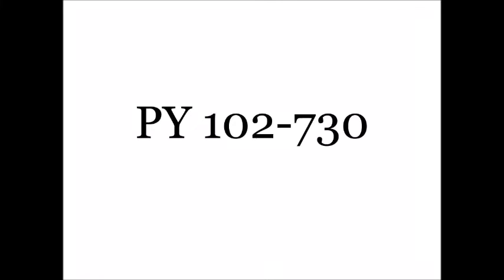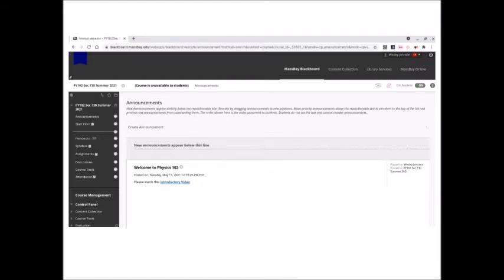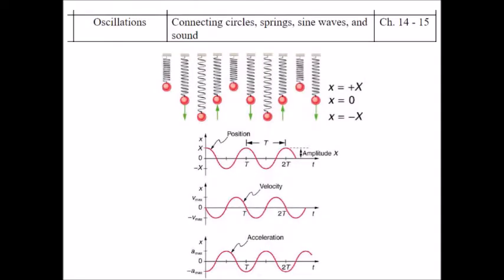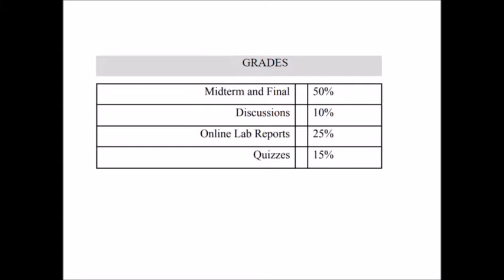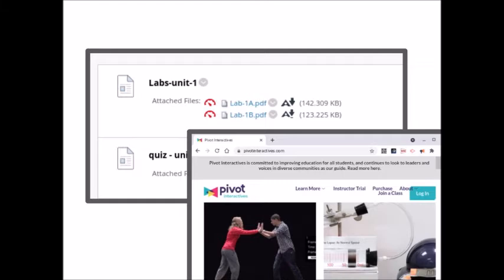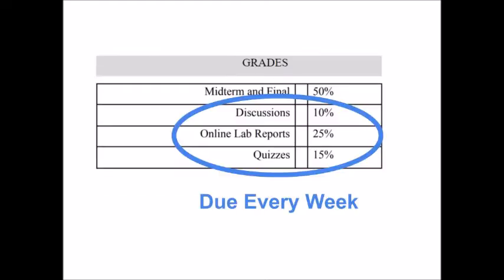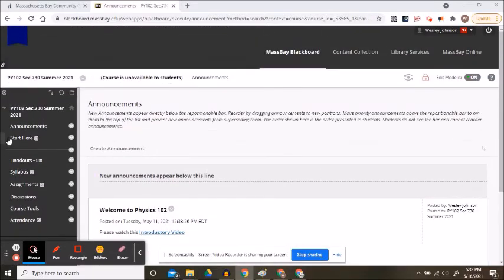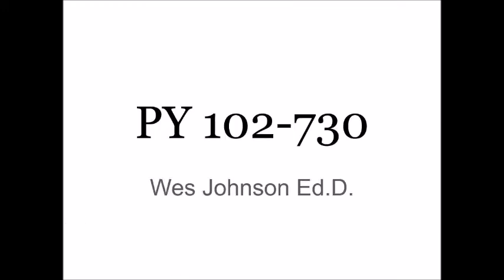into video PY102 sum23